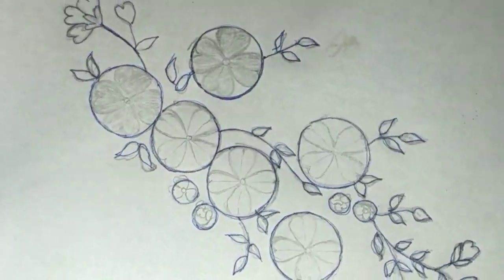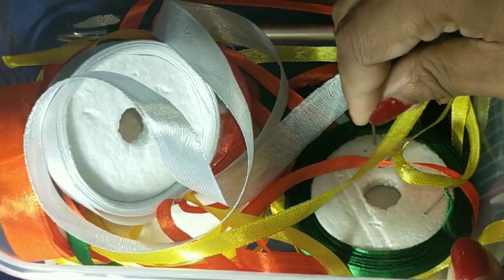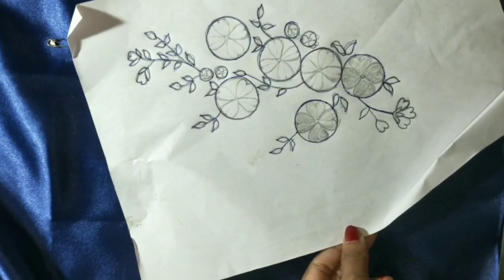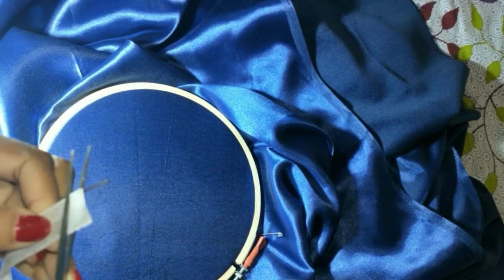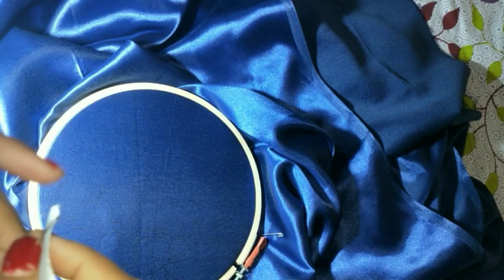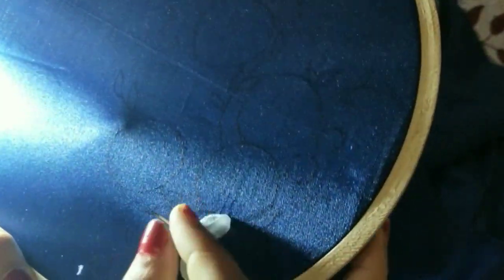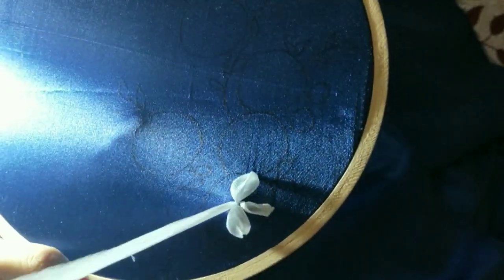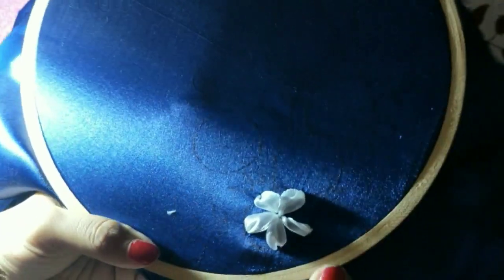Ribbon embroidery/easy ribbon embroidery/sador mekhela ribbon embroidery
ribbon-embroidery